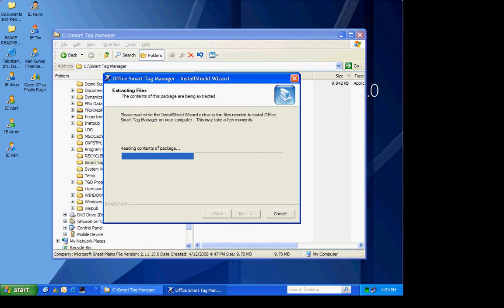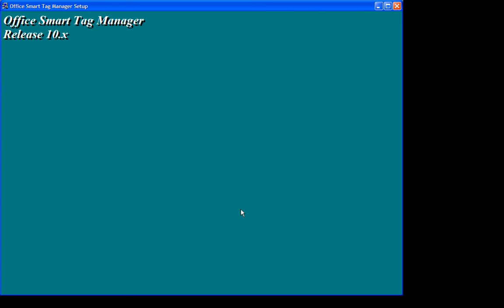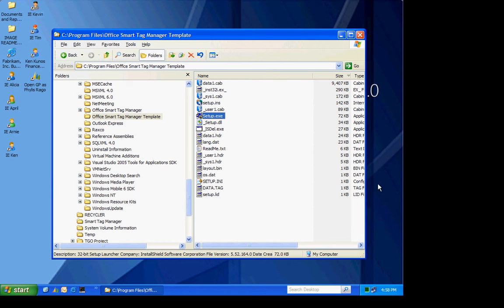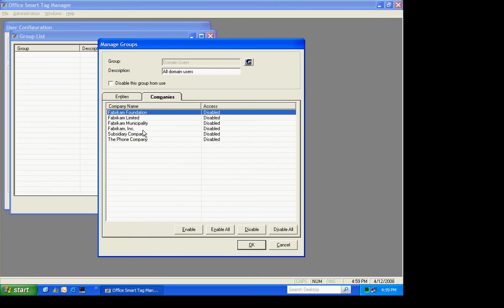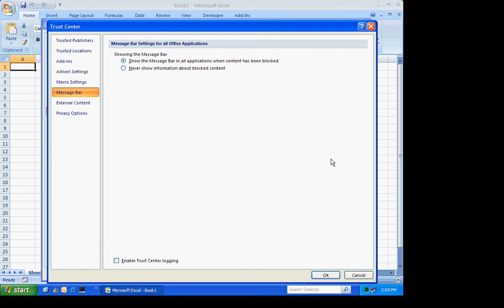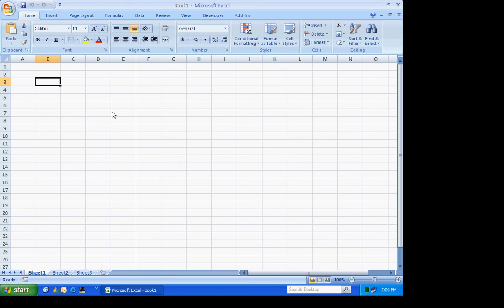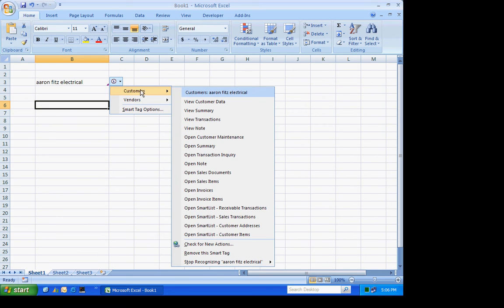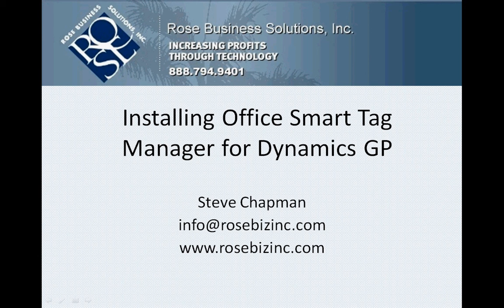How to Install Office Smart Tag Manager for Dynamics GP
This video shows how to do a simple install of the Office Smart Tag Manager for Dynamics GP.  Smart Tags allows access to selected ERP data for people within your organization that don't normally access GP.